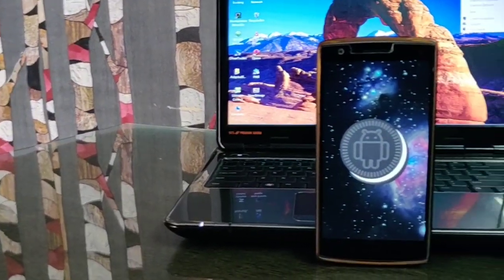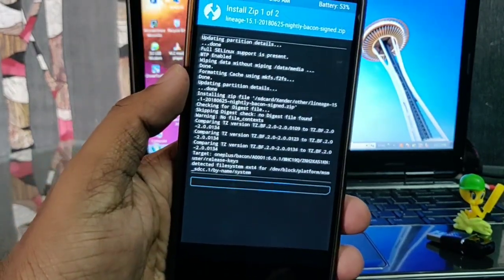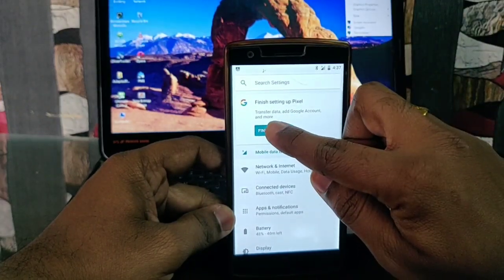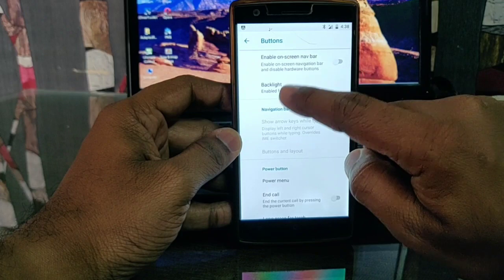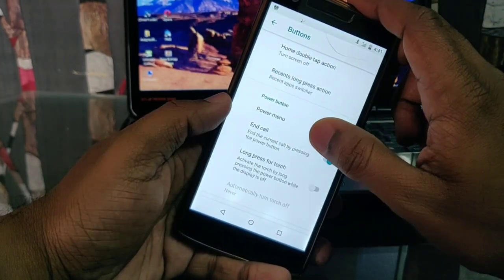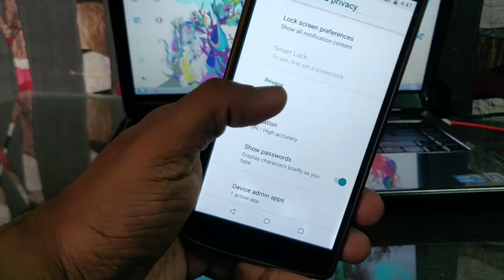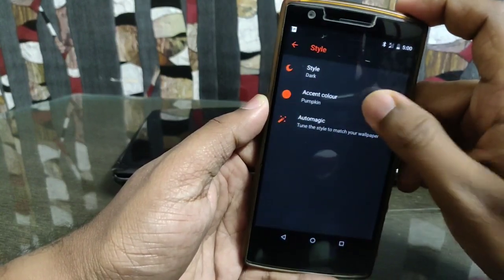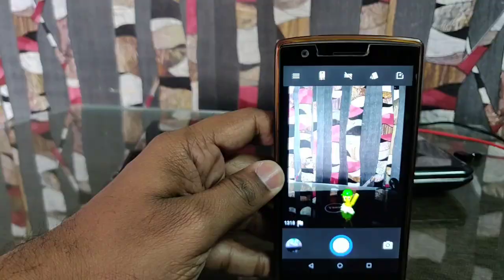Official Lineage OS 15.1 Latest One Plus One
Hey Guys, !
Today in this video i have shown you that, how to install  and REVIEW official lineage OS 15.1 On One Plus One.

This rom is fully stable one everything is working

Download latest rom

Download gapps 8.1 arm